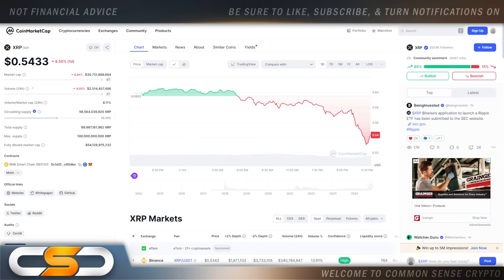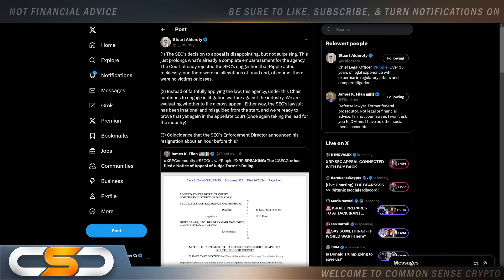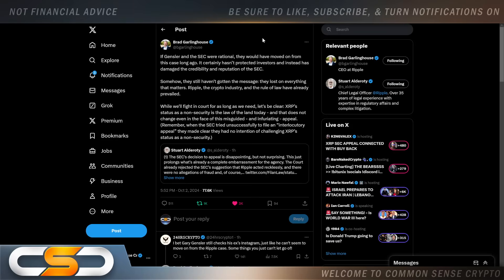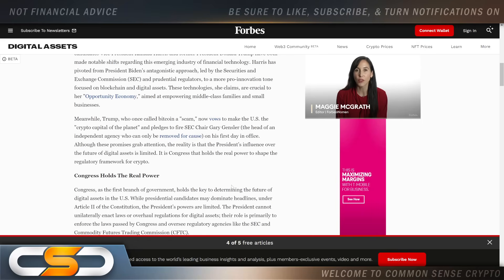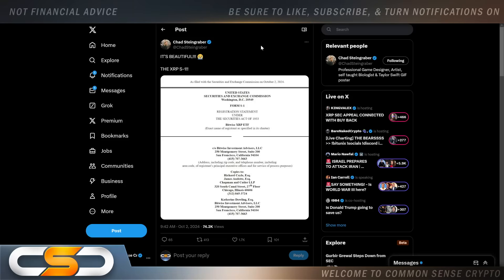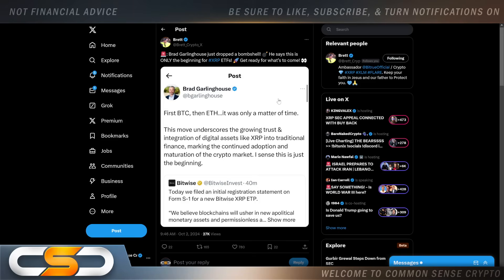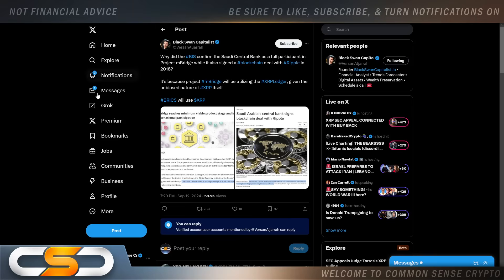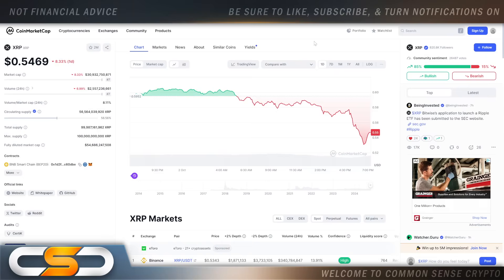BREAKING: RIPPLE XRP HOLDERS DID THE SEC JUST KILL THE XRP BULLRUN!?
⭐DCENT WALLET EXCLUSIVE DISCOUNTS ⭐